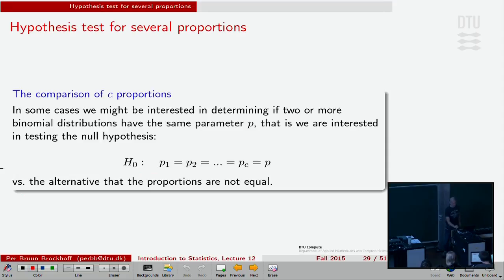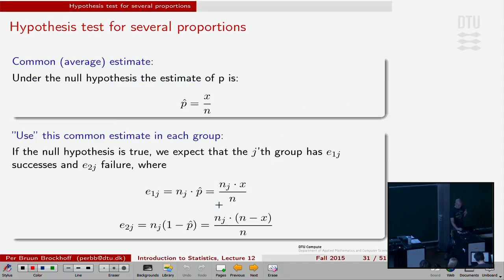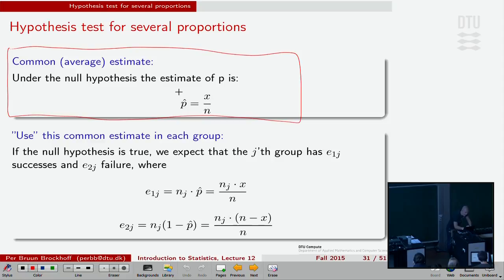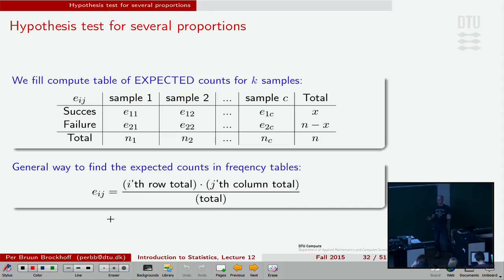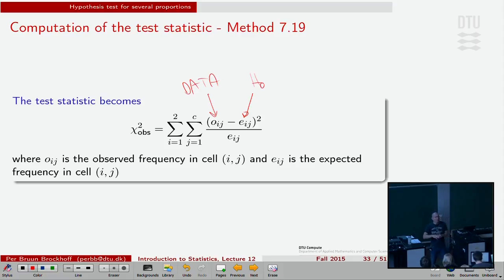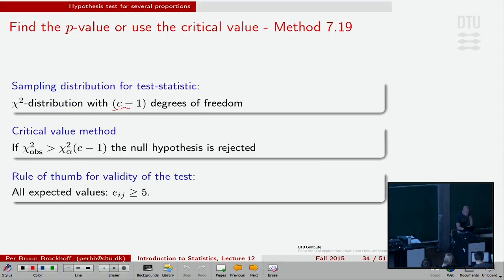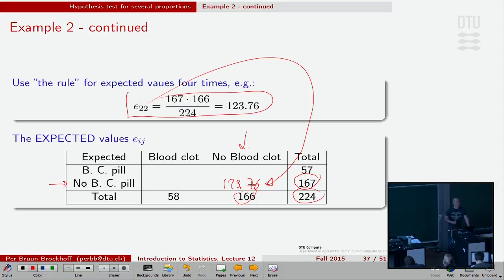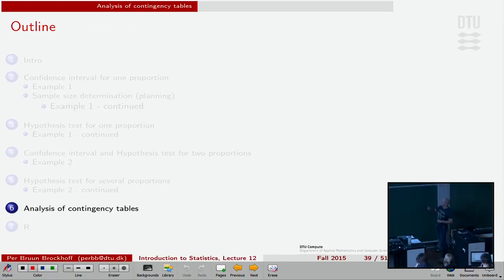Lec 12F: The Chi-Square test: Hypothesis Test For Two And Several Proportions